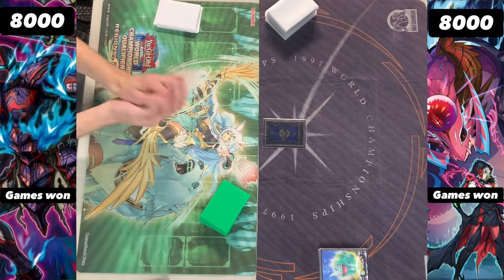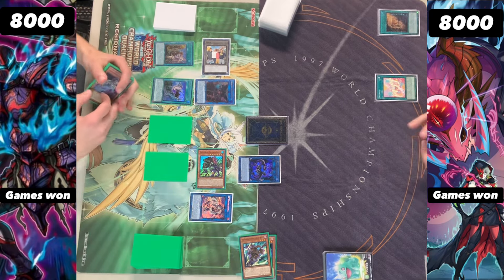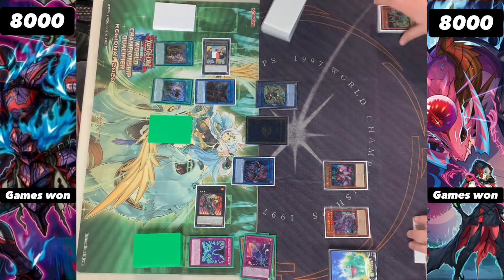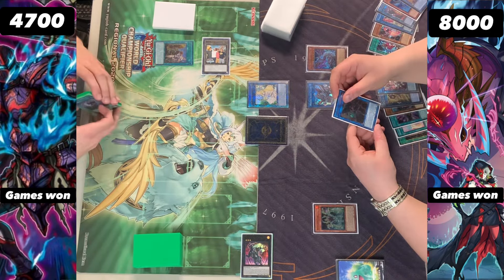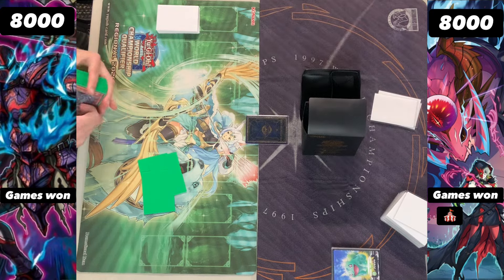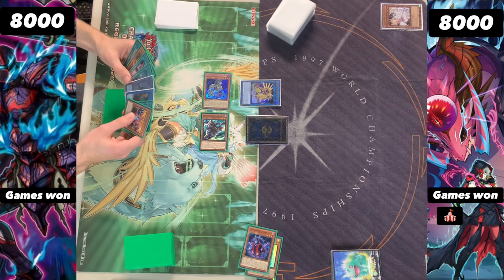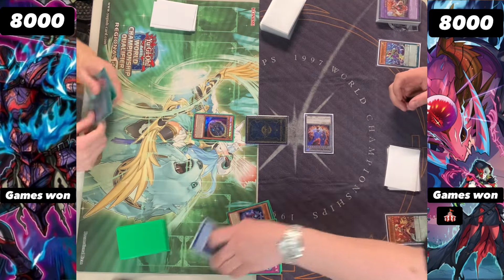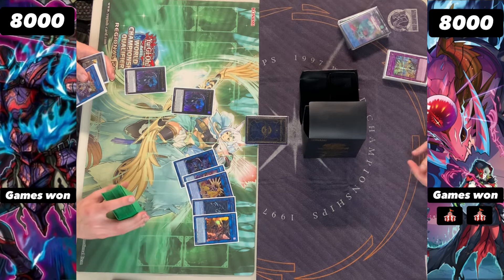Phantom Knights Vs Snake-Eyes : Yu-Gi-Oh! Locals Feature Match | Live Duel